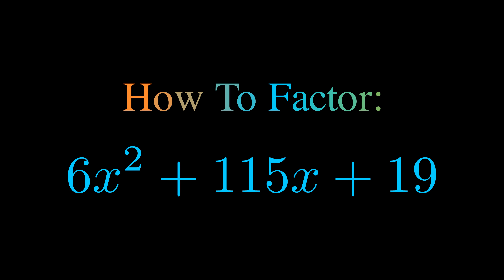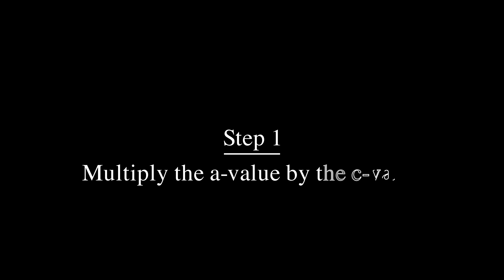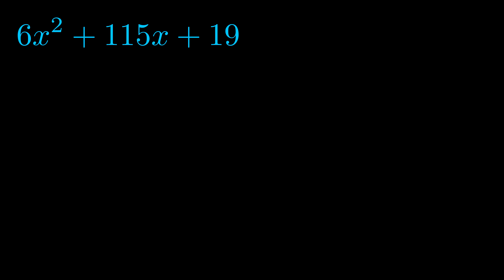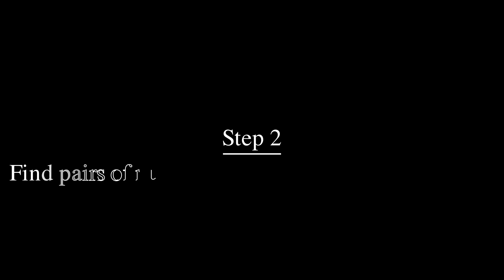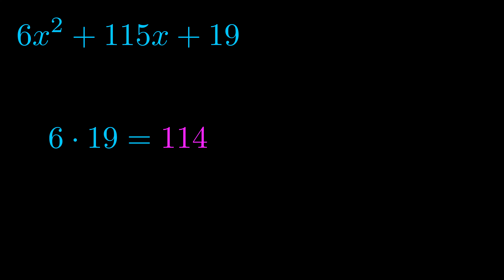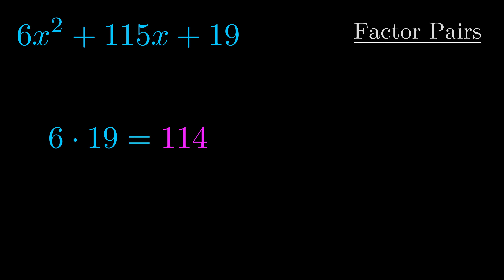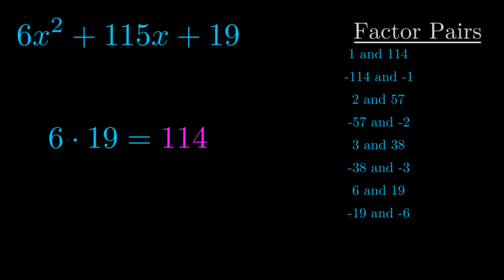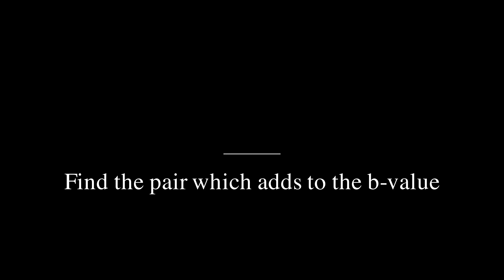Factor 6x^2 + 115x + 19